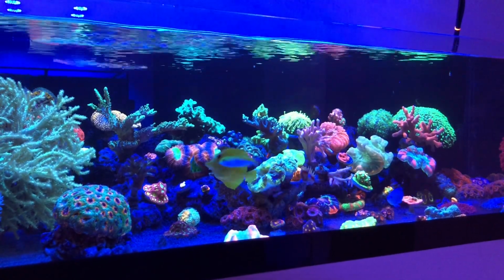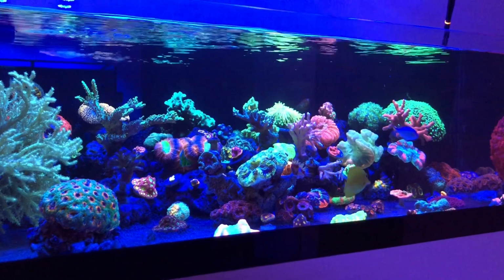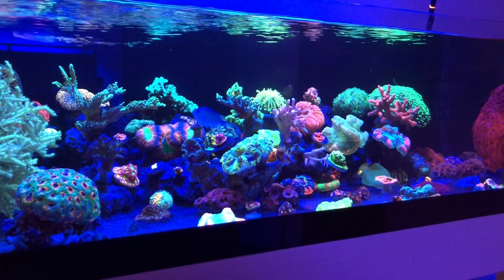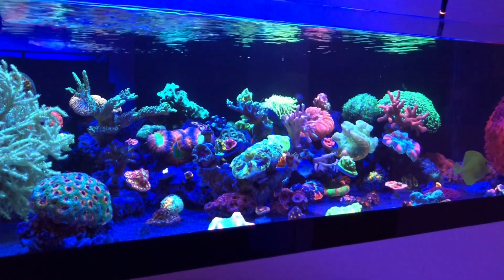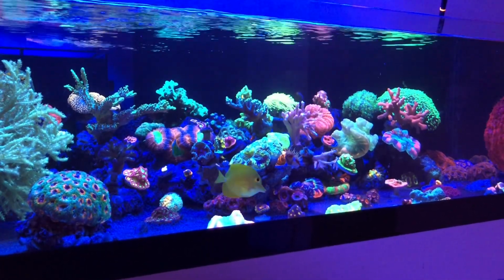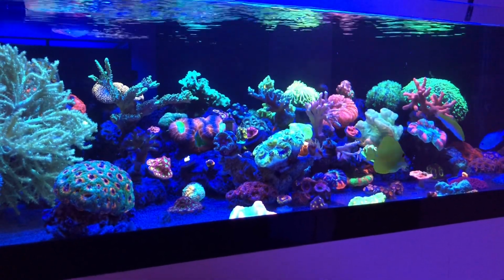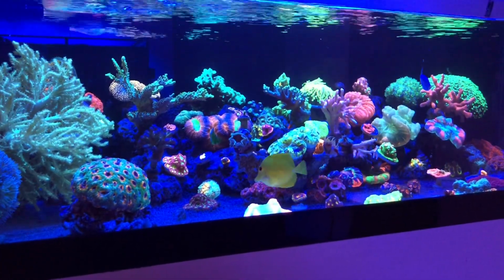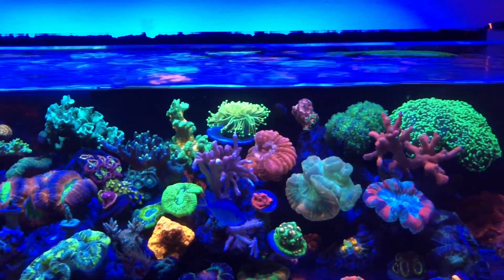Update On My 60 Gallons LPS Reef Tank and Red Sea Algae Management.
just a update on my 60 gallos LPS reef tank and tell you guys a bit on red sea algae management